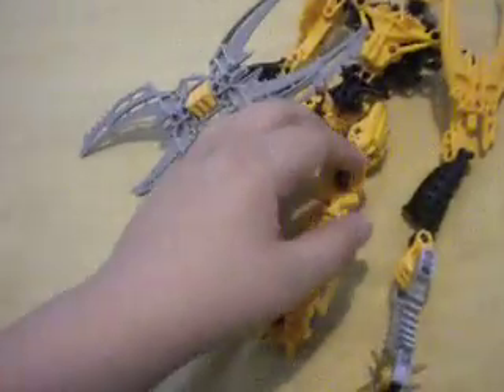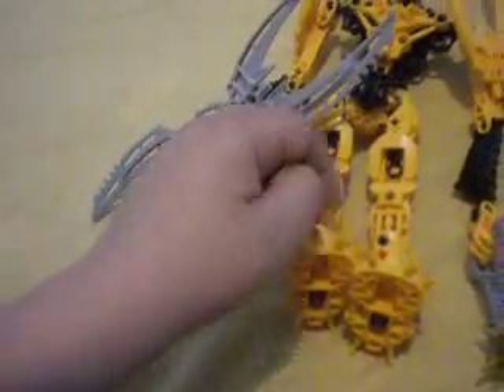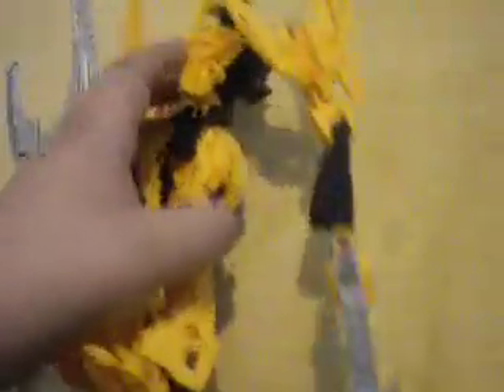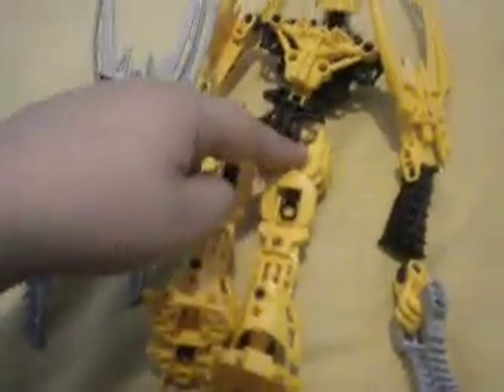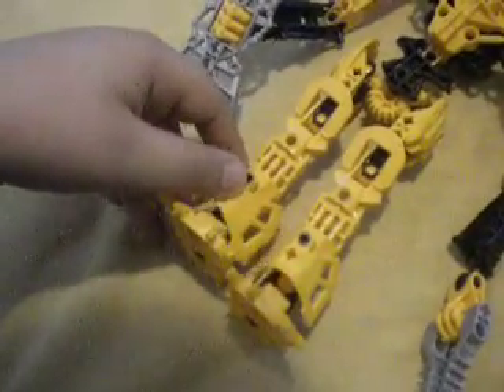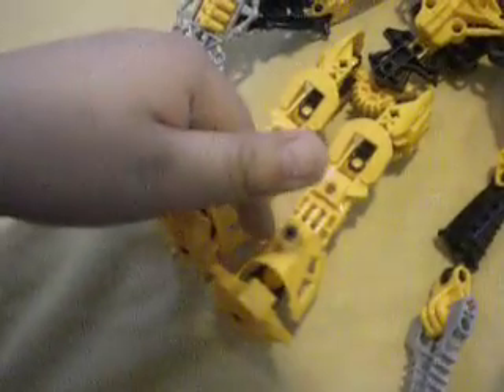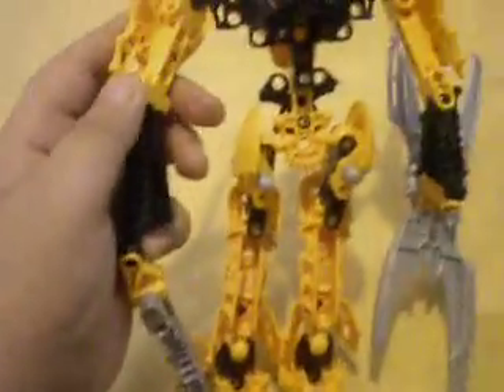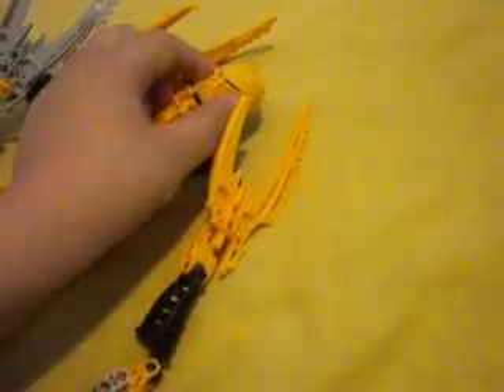bionicle review mata nui